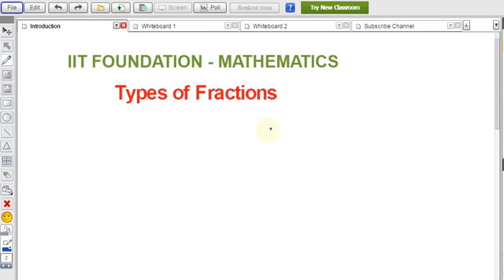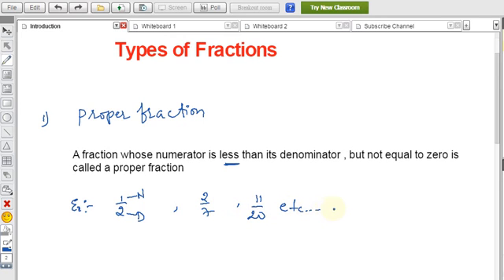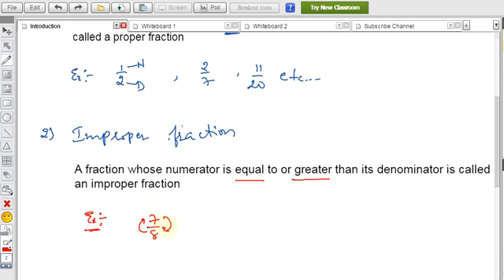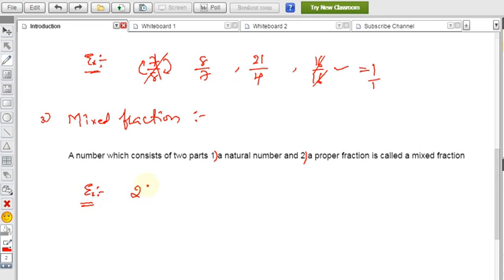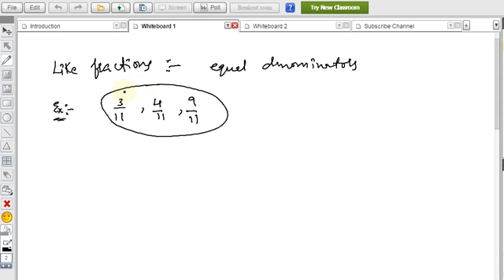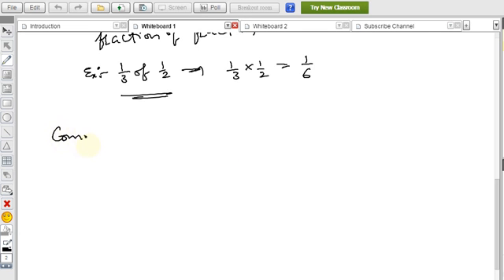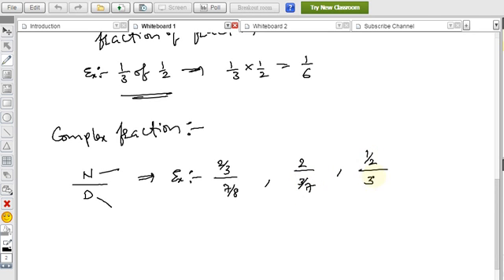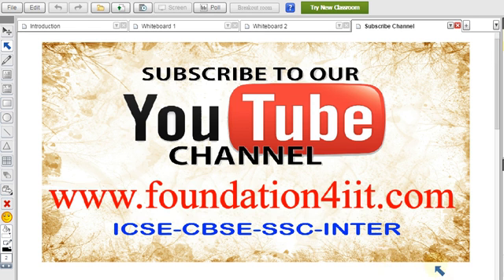Types of Fractions